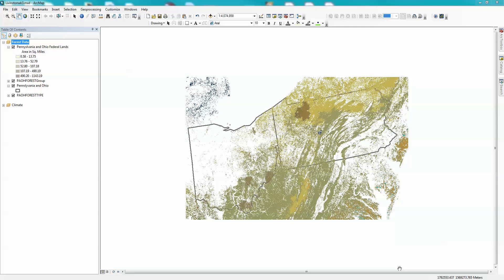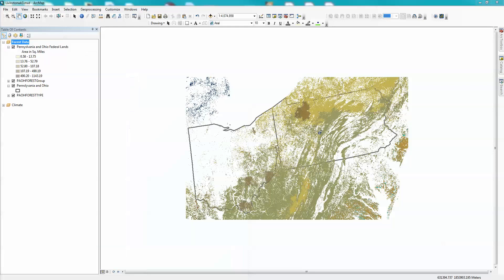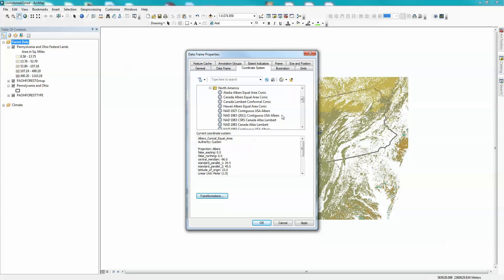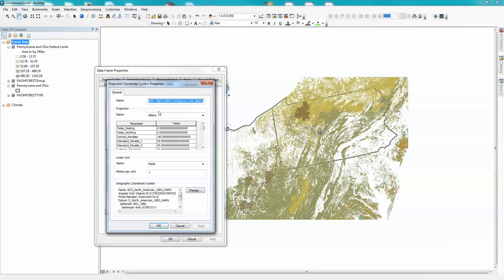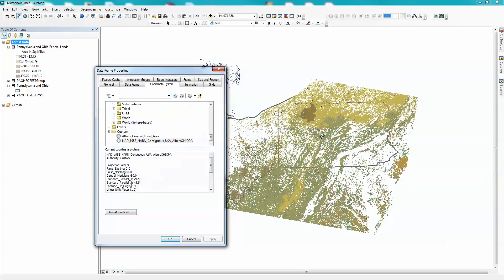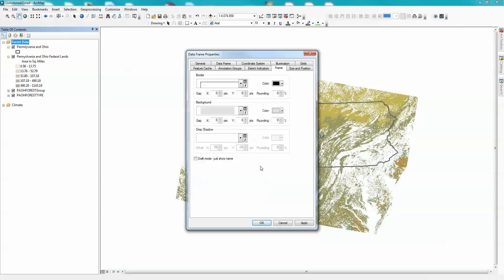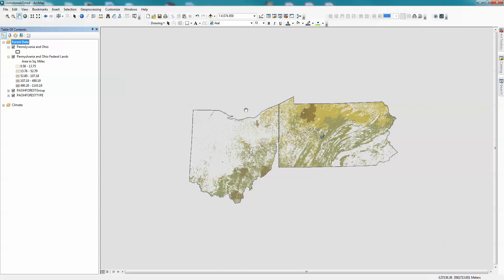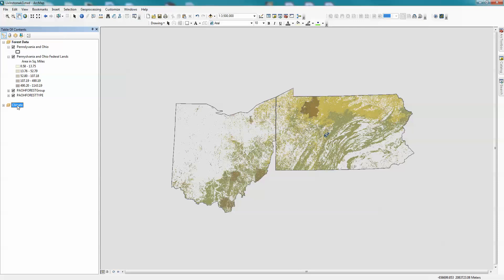Setting projections ArcMAP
basics of projections in arcmap